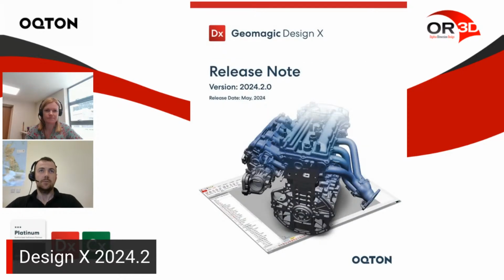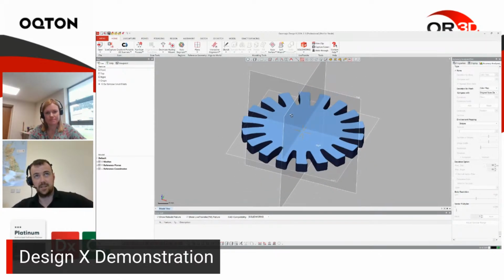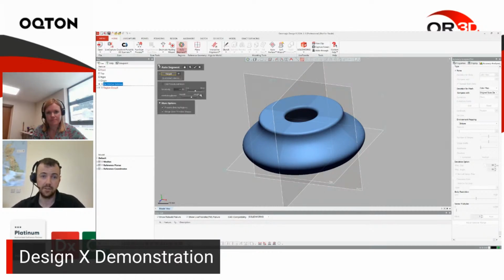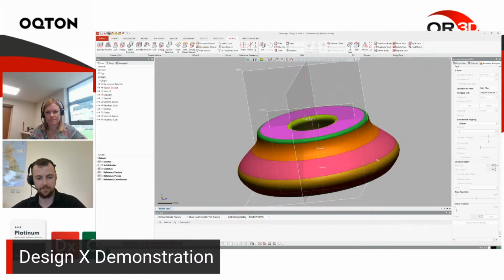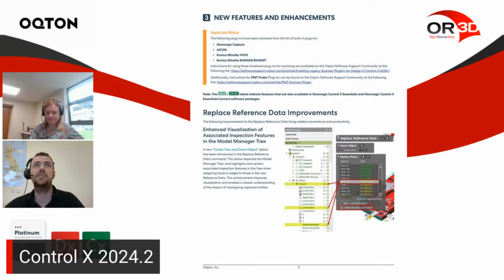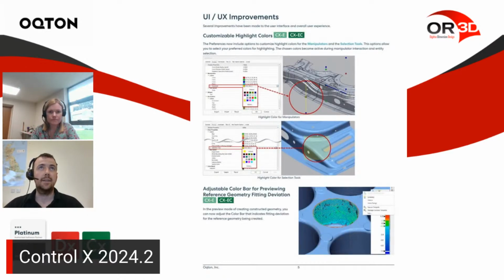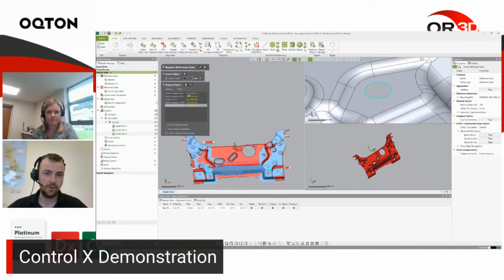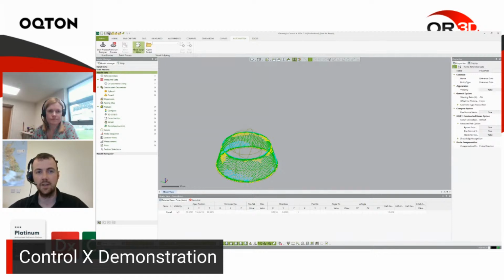What's New in CX and DX 2024.2?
The new 2024.2 updates for Geomagic Control X and Design X are now available.

Join Robert Wells, on Thursday 20th June at 3:00 pm for a live discussion and overview of the latest features in CX and DX.